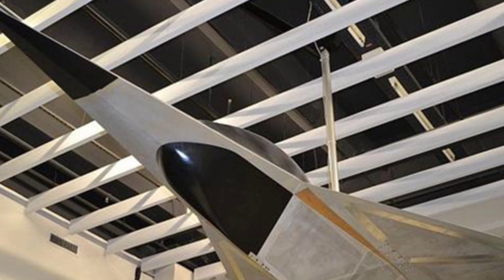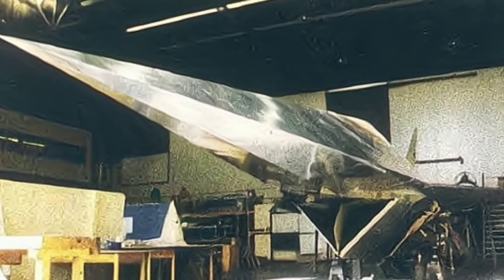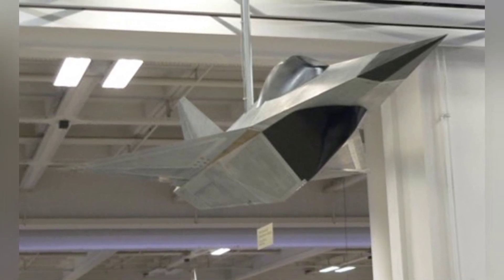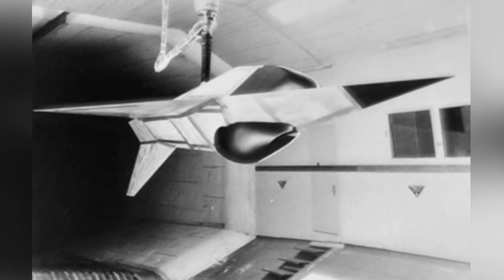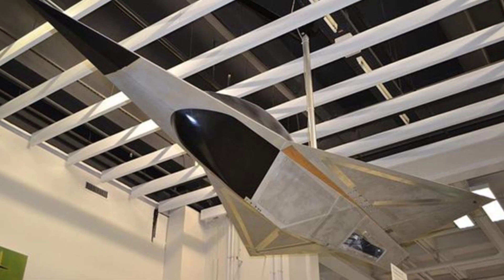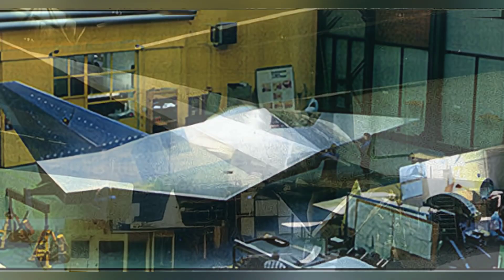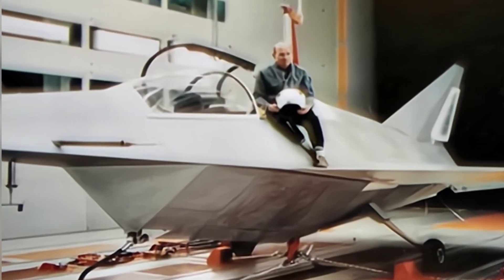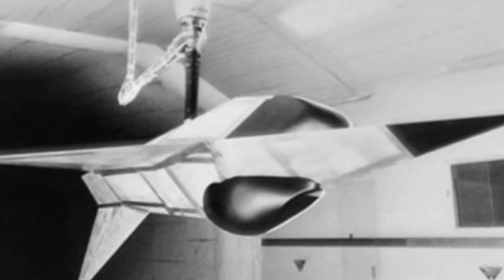MBB 'Firefly' Fighter: Germany's Stealth Technology Breakthrough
West Germany became interested in stealth aircraft in the 1970s and signed a contract with MBB to develop the "Firefly" fighter with stealth capabilities. The project was terminated in 1987, but the technological exploration achieved the project's expectations and may have influenced the development of the Typhoon fighter.